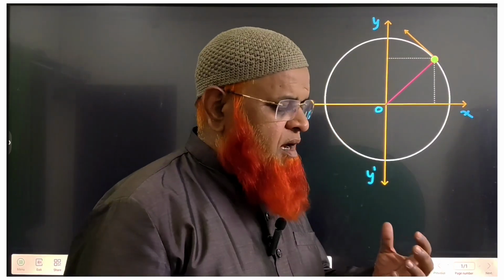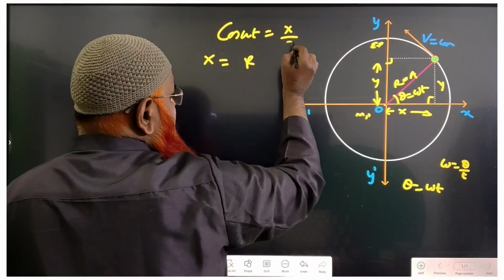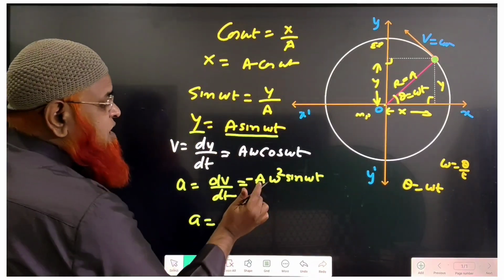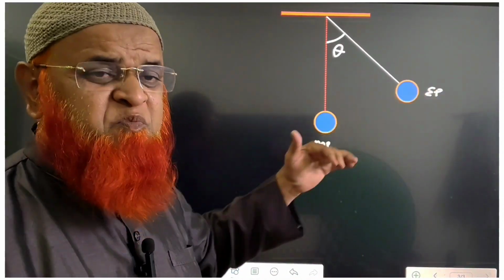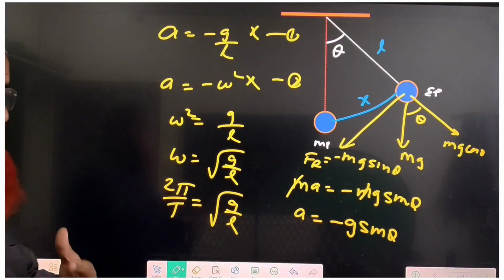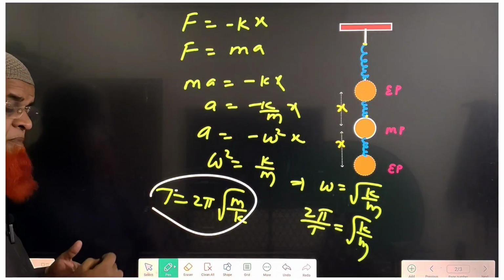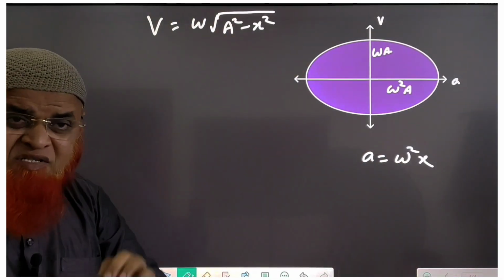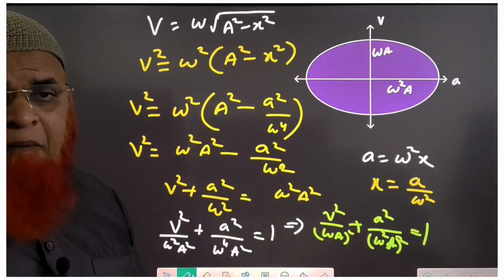Oscillations concepts lecture | NEET | JEE MAINS